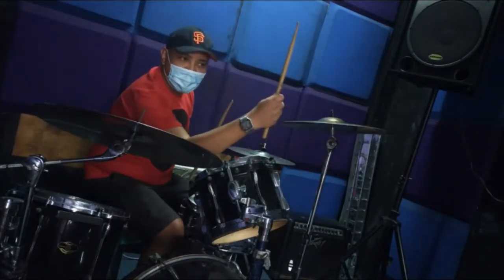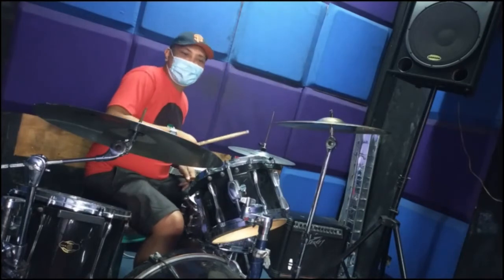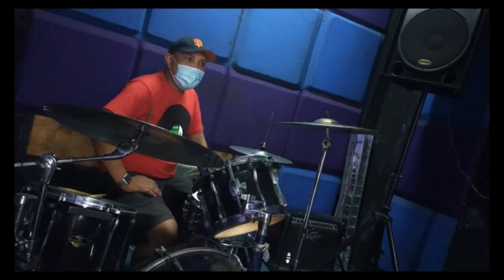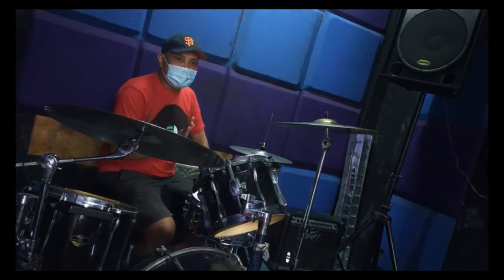Best Practices Complete